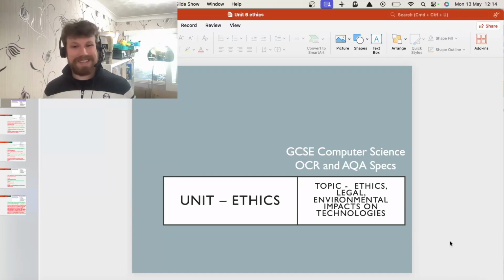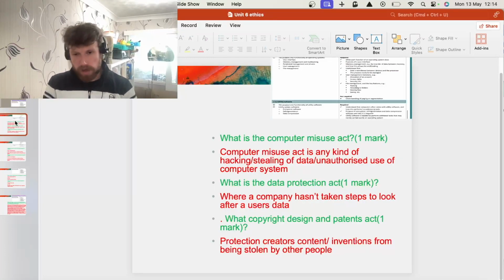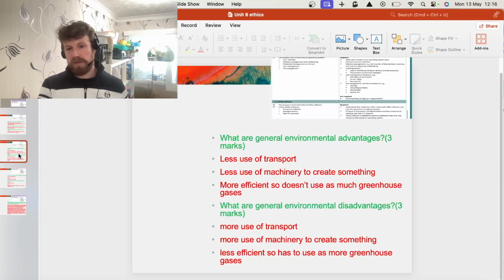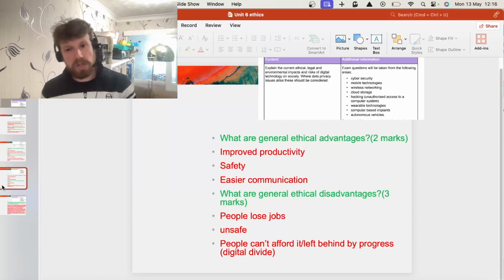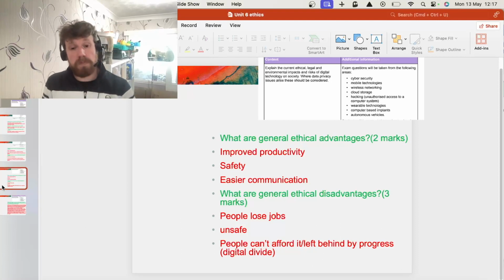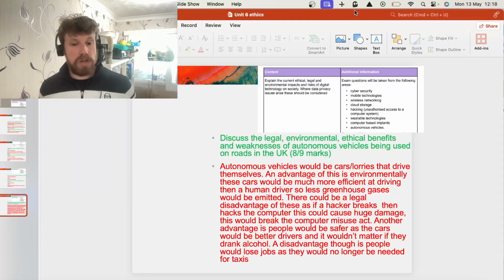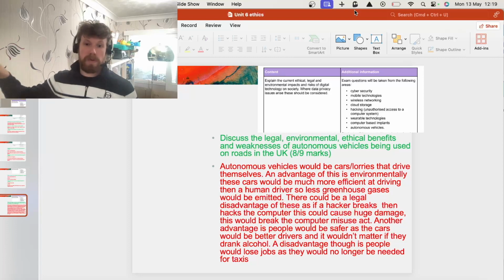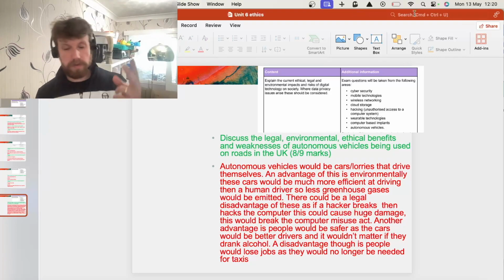GCSE Computer Science OCR Unit 5 Ethical, Legal and Environmental Issues